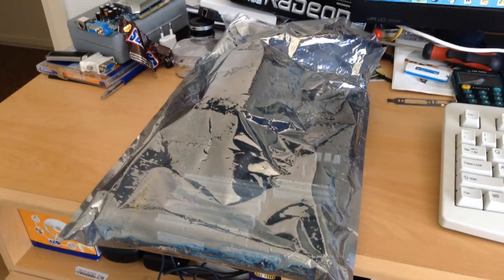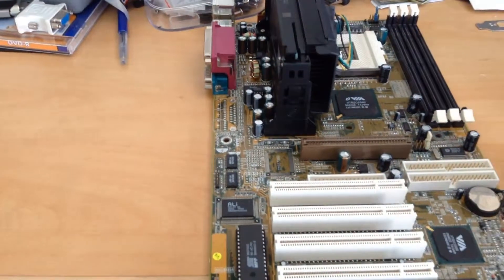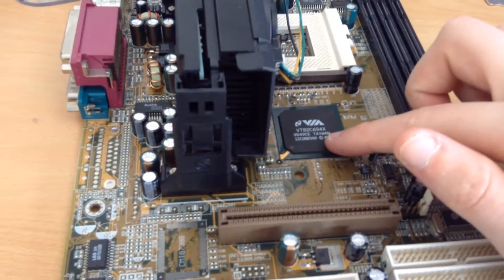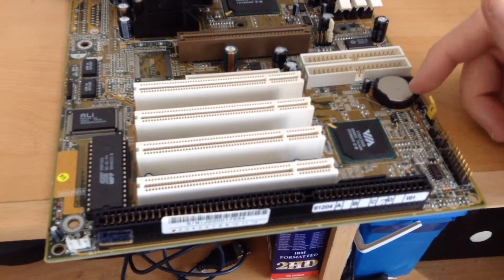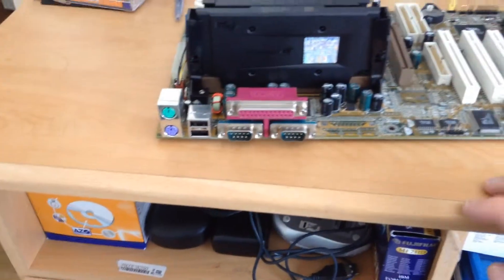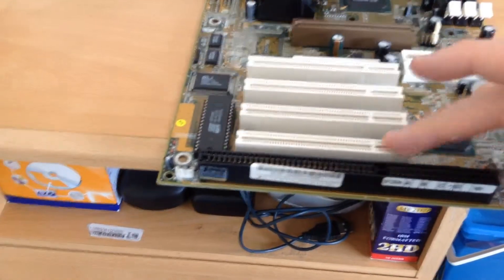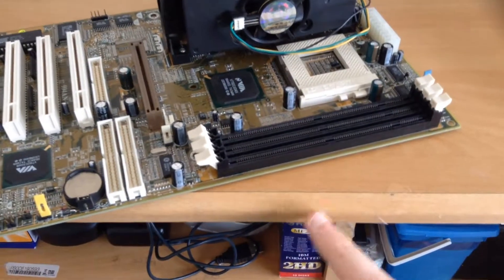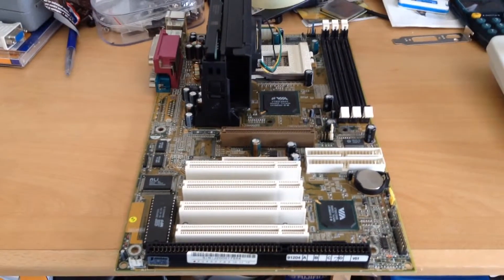Jetway 994AN-L - Slot1/S370 Motherboard Overview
So, I decided to do another Pentium III build. I don't have to buy any other components luckily. This is one very interesting board though, sporting two different sockets on a single board. Watch the video to find out more.